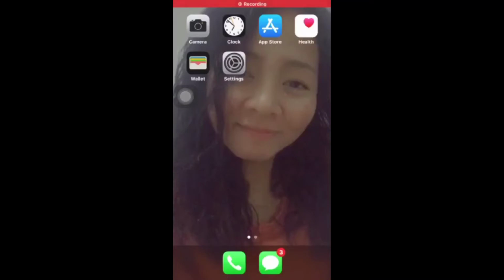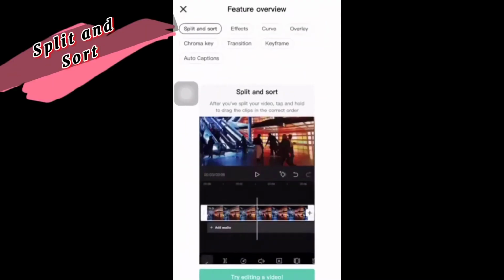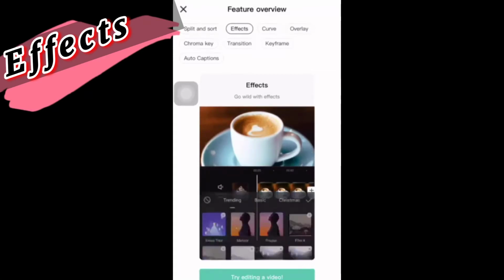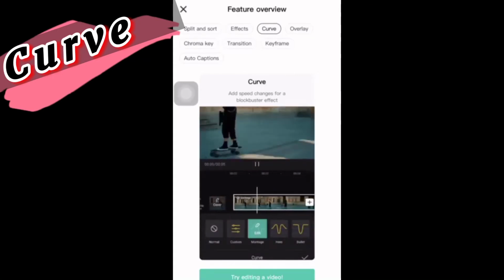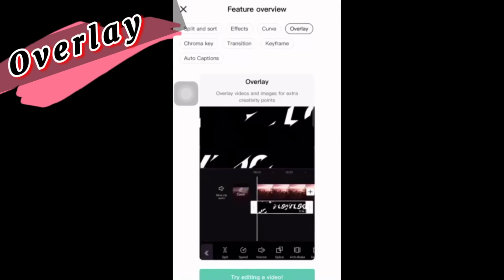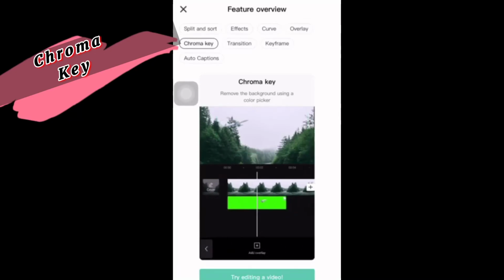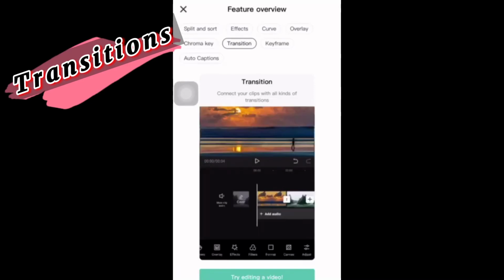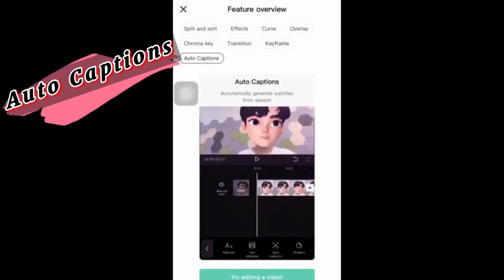CAPCUT FEATURE OVERVIEW